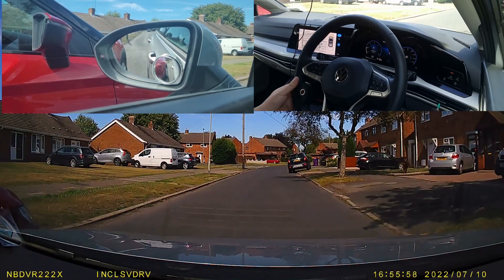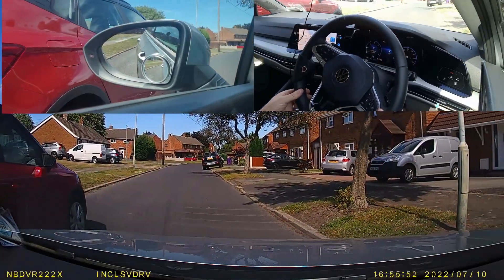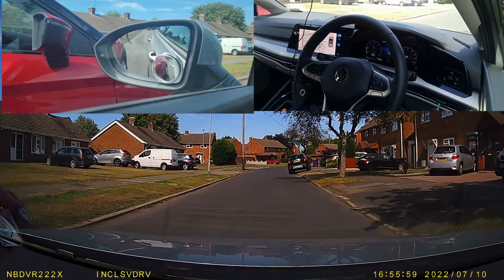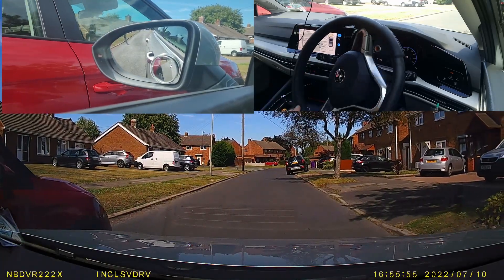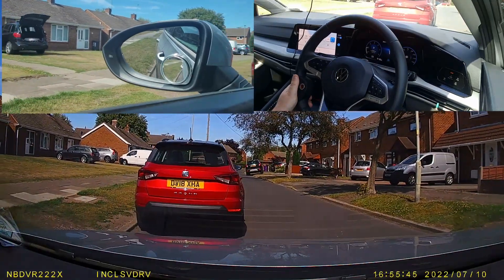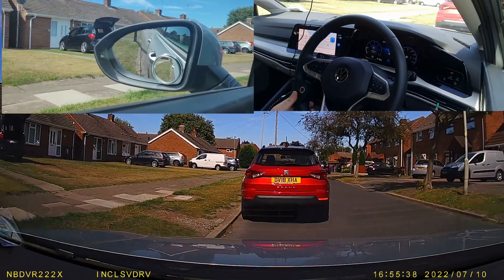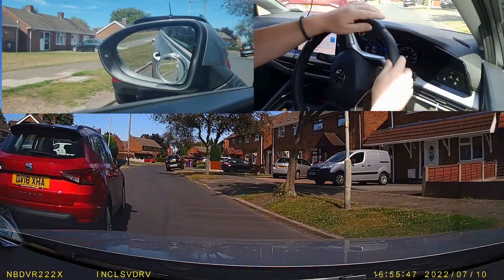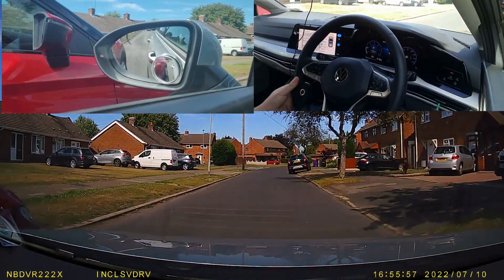An easy way to think of the parallel park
The parallel park is identical to driving from the kerb to alongside another car but in reverse. Watch what you do forwards, then simply do it backwards!